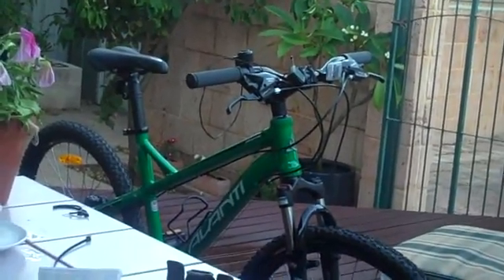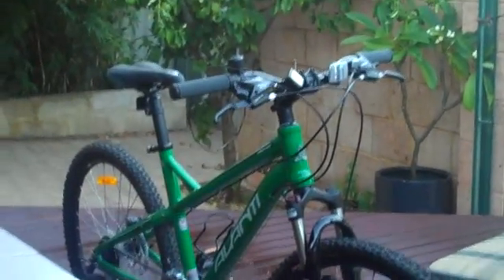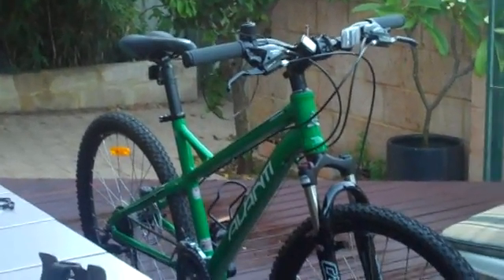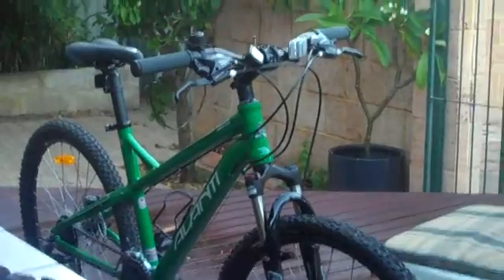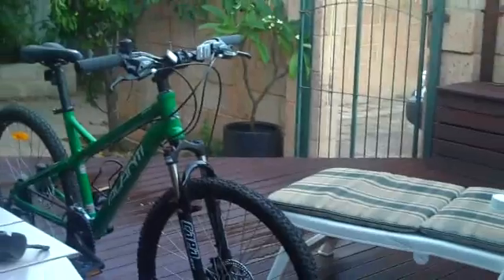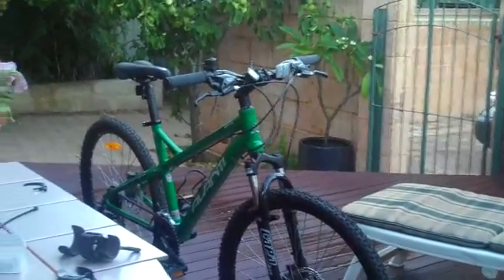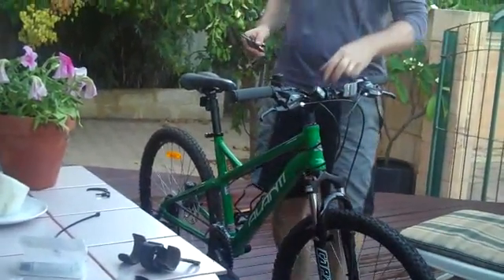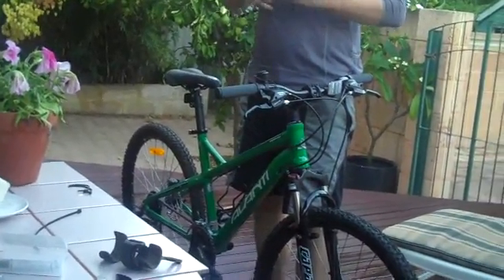puncture repair 101 w Don Maclean